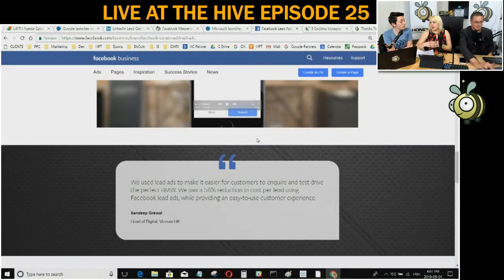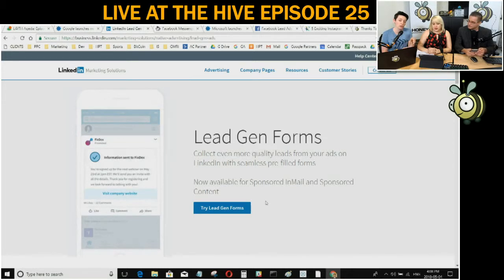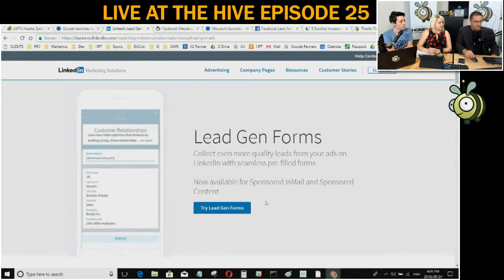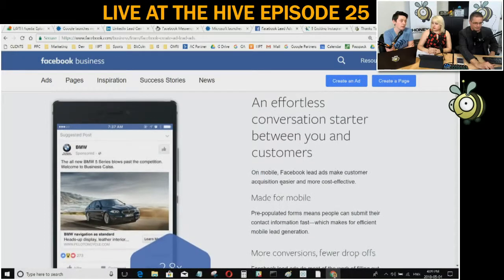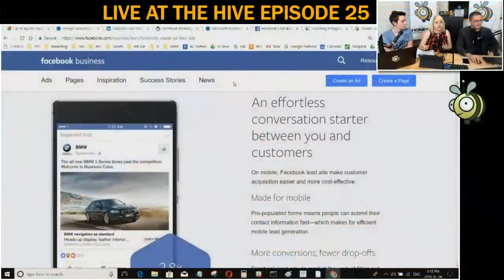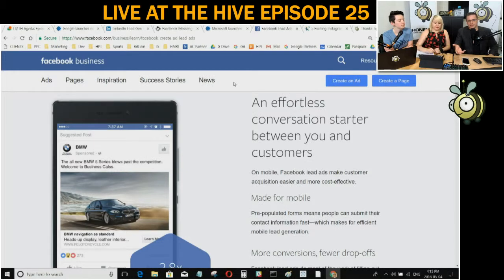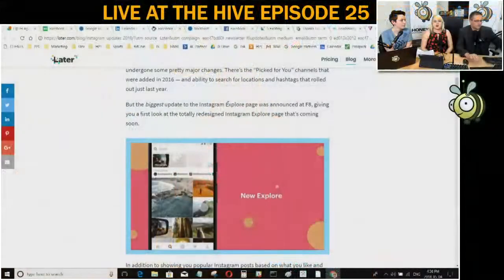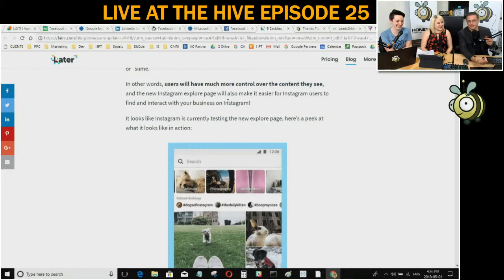Digital Marketing from the Trenches Live at the Hive ep.25 with Honeypot Marketing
This week we're talking: Black Friday wrap up, Christmas campaign planning, Facebook is beta testing mass Messenger sends to users, YouTube introduces "Reels", and we talk some Avengers Infinty Wars.

Join us every Friday at 3:30pm for the latest in Digital Marketing from the trenches.